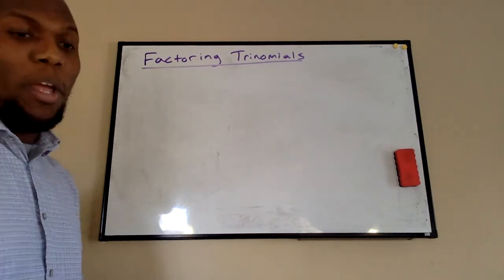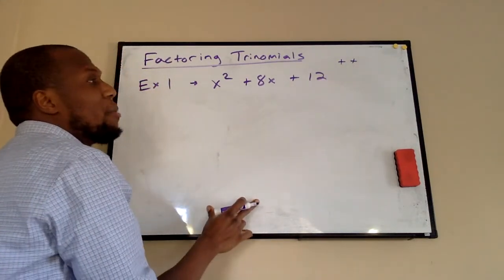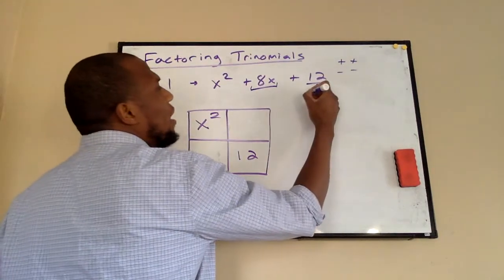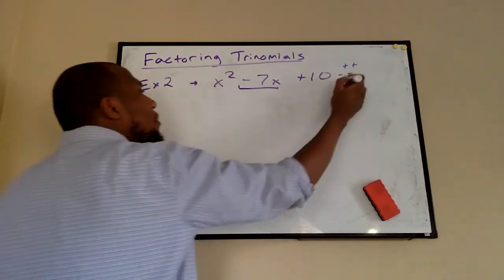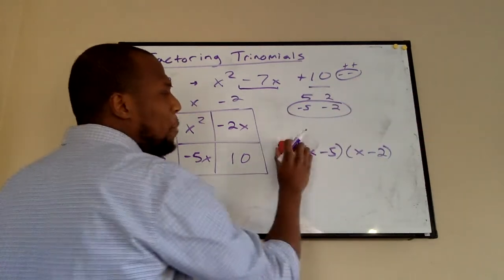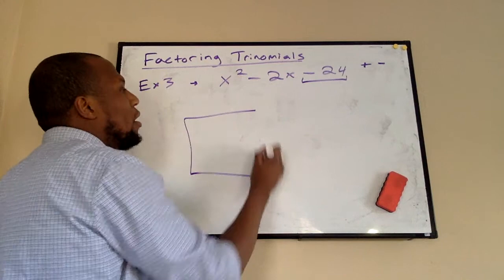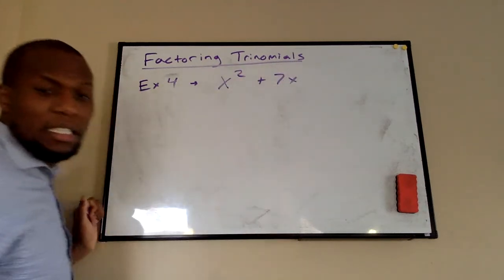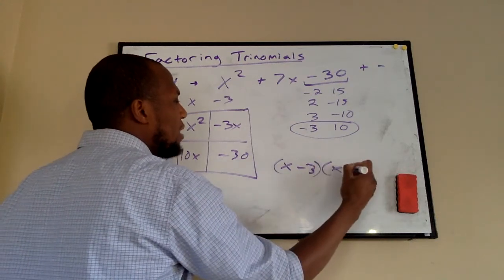Factoring Trinomials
A short video on factoring trinomials of different types. The box is not 100% necessary, but a good tool to help learners get organized. Enjoy.